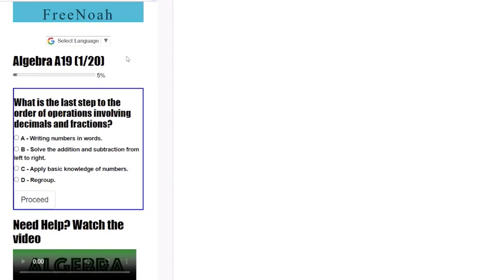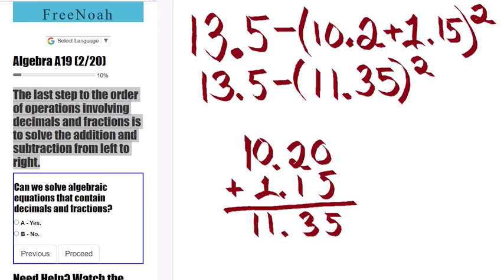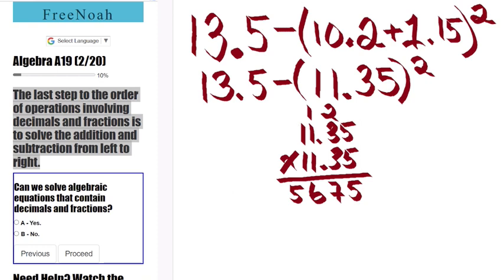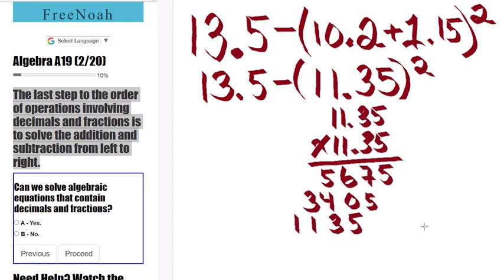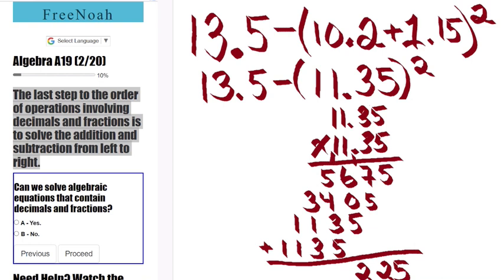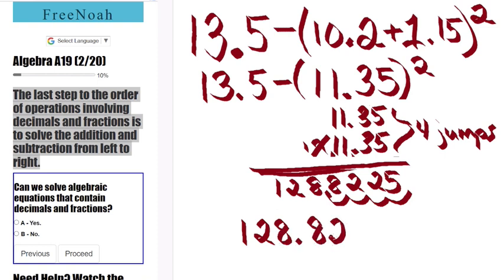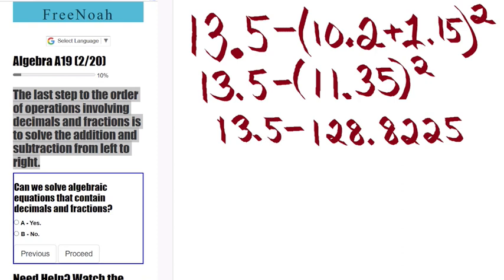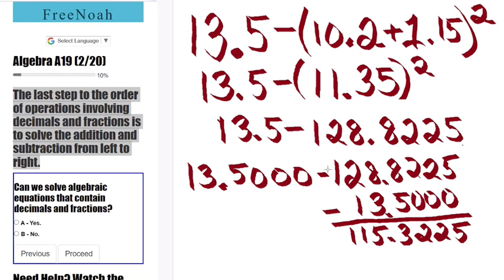Algebra Assessment 19 Question (1/20) Last Step to the Order of Operations With Decimal/Fractions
The last step to the order of operations involving decimals and fractions is to solve the addition and subtraction from left to right.